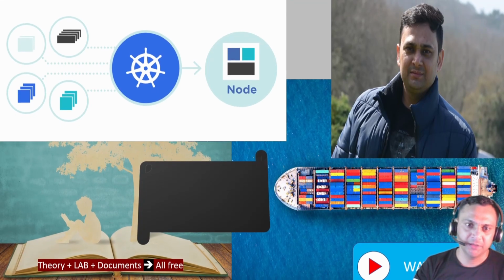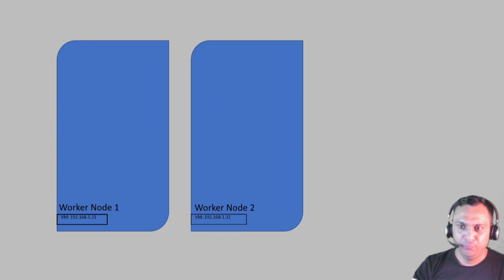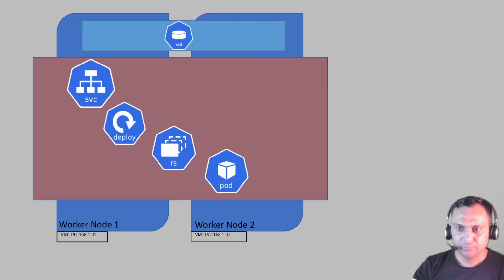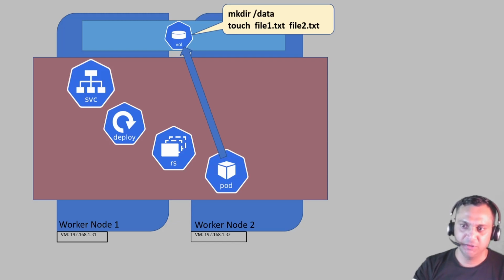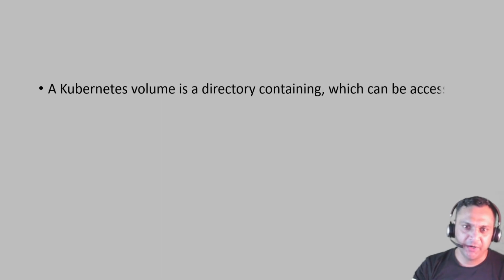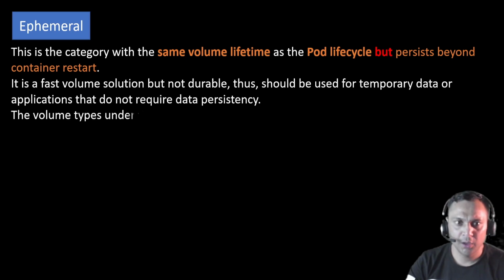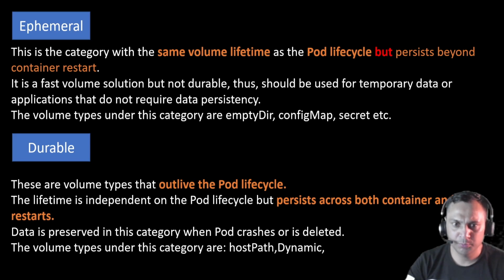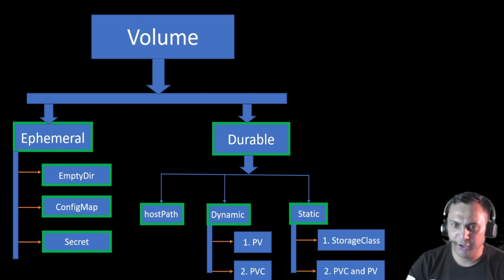What is Volume in Kubernetes & why we need it? - part 1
Description

Today we will learn:

Why we need Volume?
What is Volume?
Types of Volumes?
 - What is EmptyDir?
 - What is hostPath?
 - What is Static Volume?
    * PersistentVolume
 * PersistentVolumeClaim
 - What is Dynamic Volume?
    * StorageClass
LAB

kubernetes volumes
kubernetes volumes explained
kubernetes persistent volumes
persistent volumes in kubernetes
kubernetes persistent volumes and claims
kubernetes persistent volumes tutorial
kubernetes persistent storage
kubernetes persistent volumes vs persistent volume claims
volumes in kubernetes
kubernetes storage class
kubernetes storage
kubernetes storage volumes
kubernetes storage tutorial
kubernetes volume types
kubernetes volume